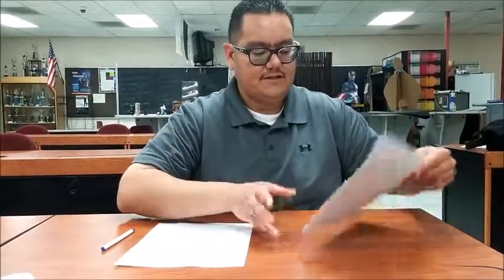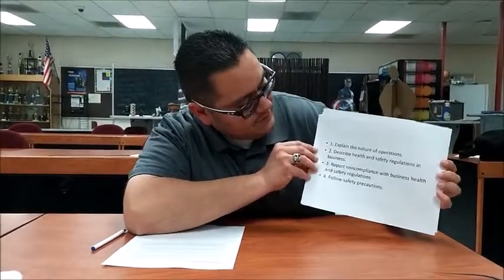DECA RolePlay and Indicators 2